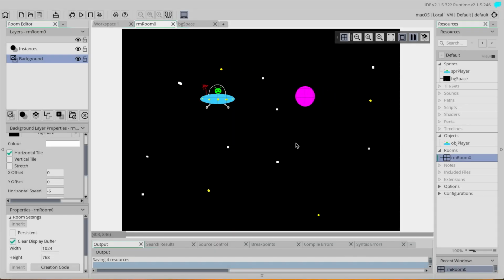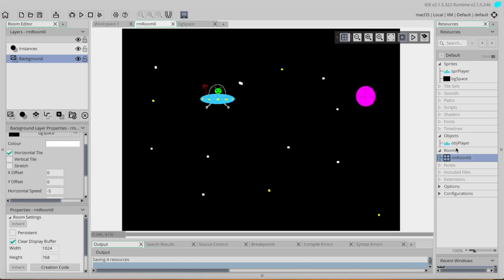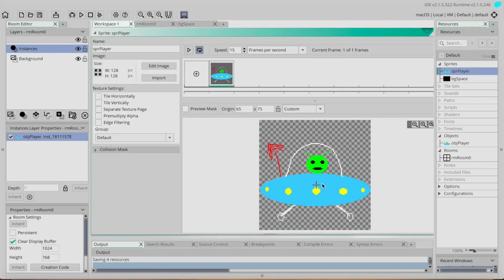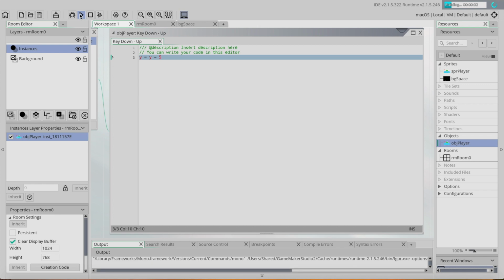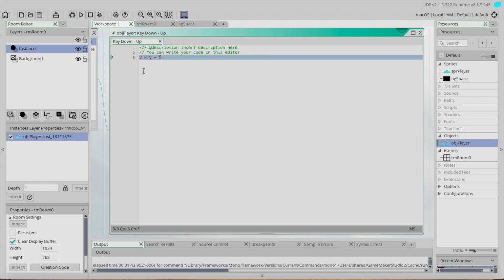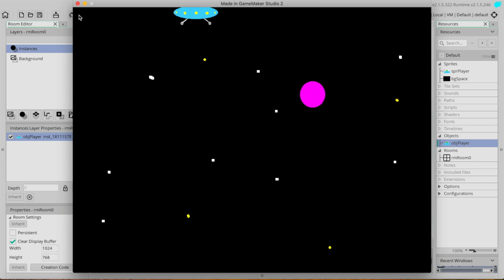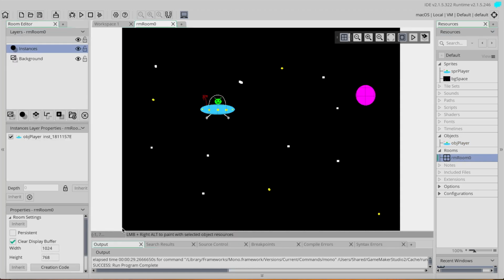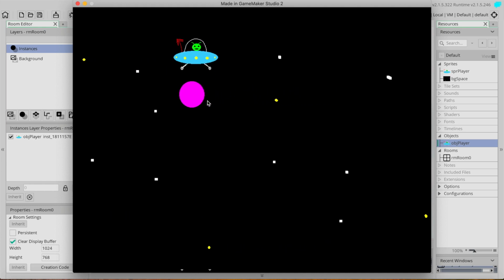GameMaker: Movement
We add some vertical movement to our space game. Introducing variables, coordinates and the IF conditional.